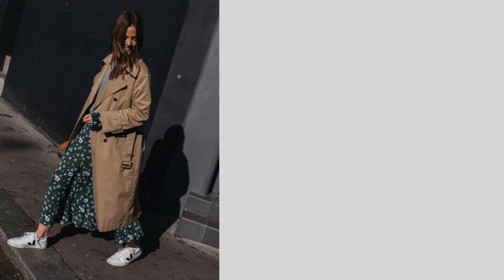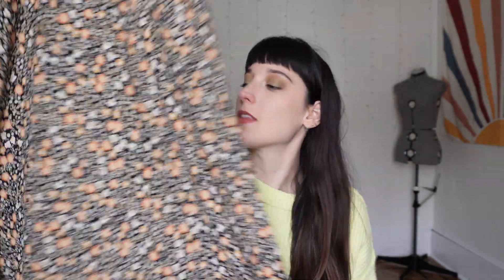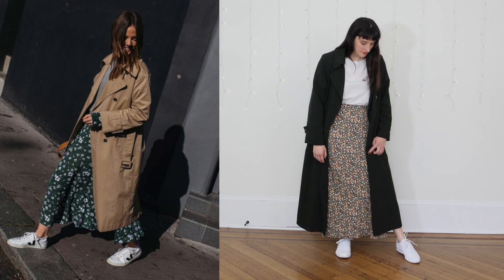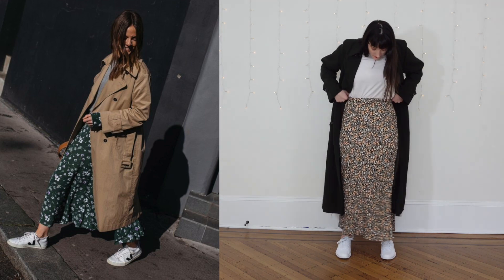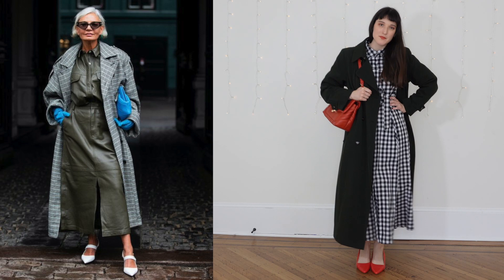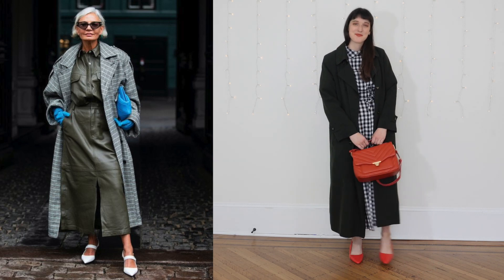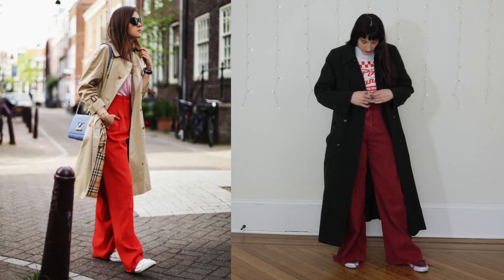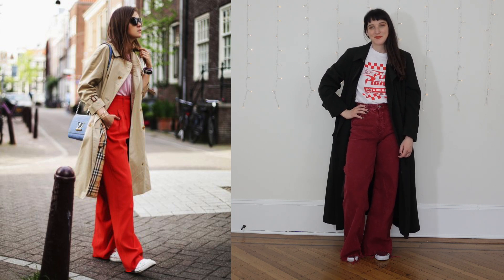3 Spring Trench Outfits - Shop My Closet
This week I shopped my closet for  3 spring trench outfits that inspired me on Pinterest.